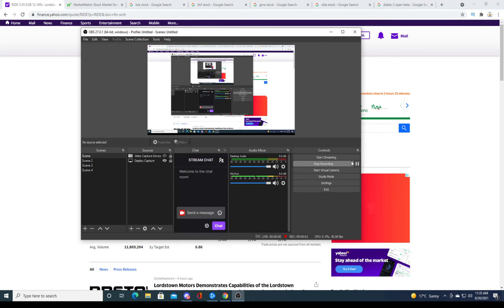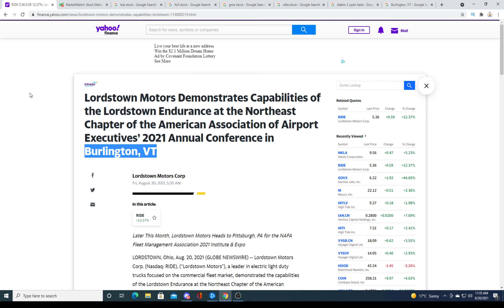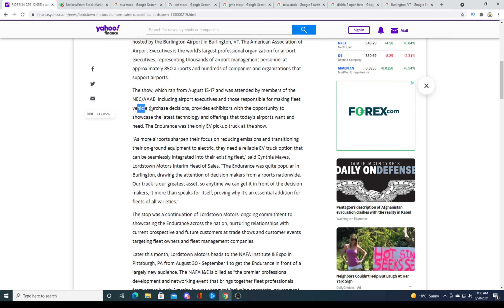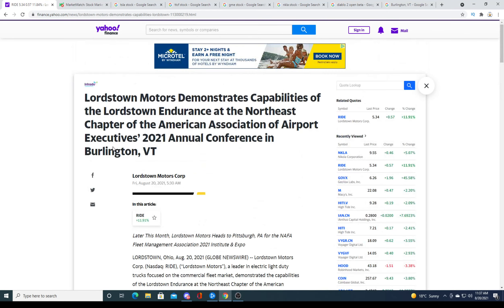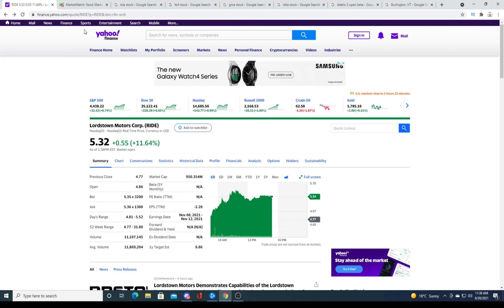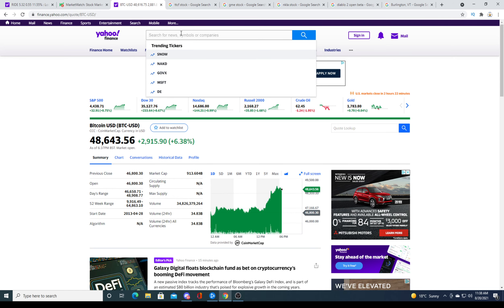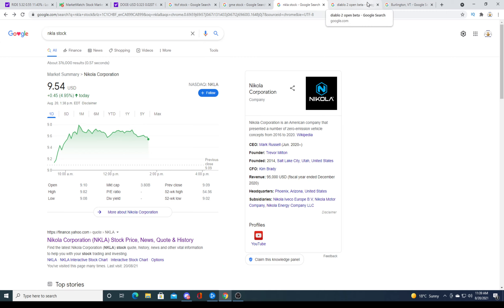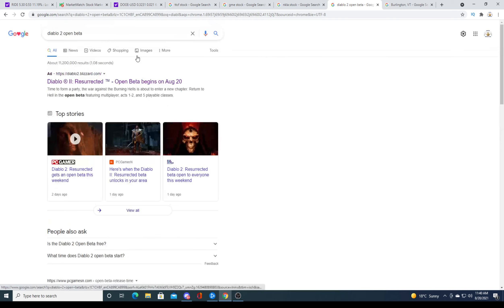Lordstown motor big news!